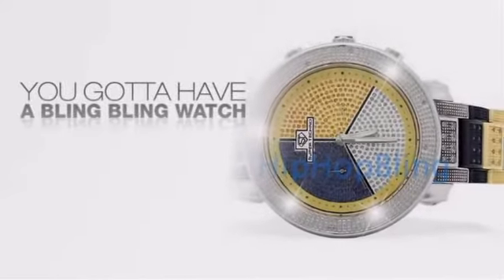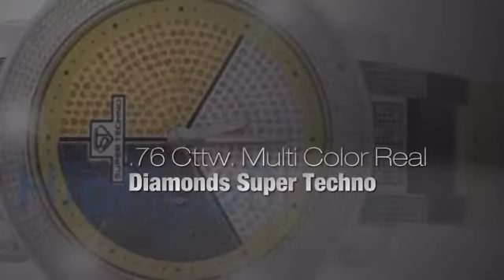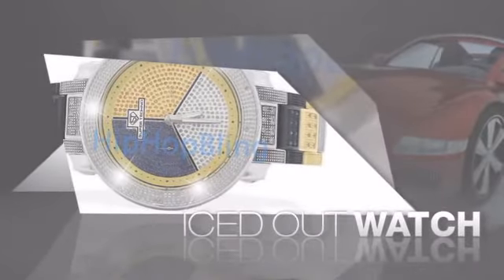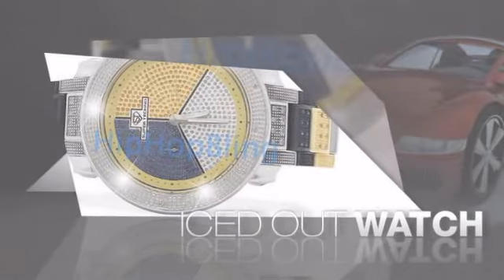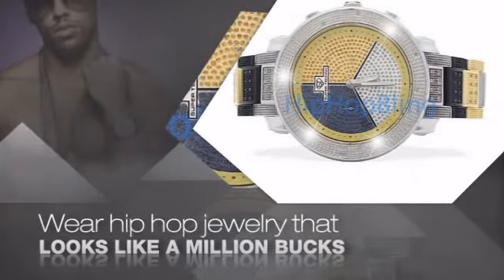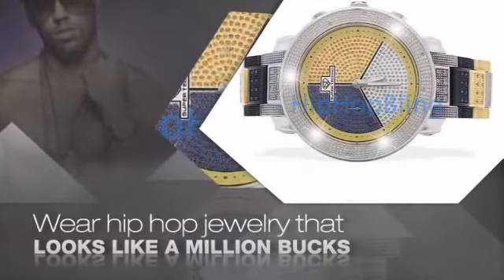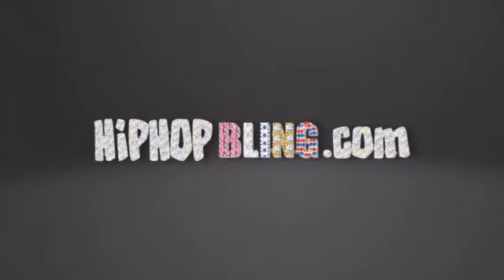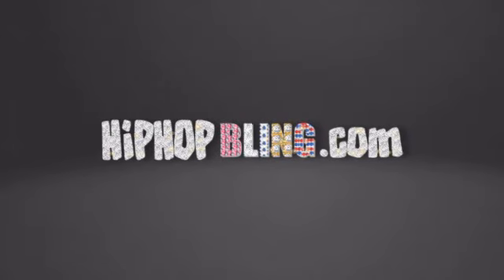.76 Carat Multi Color Real Diamonds Super Techno Hip Hop Watch